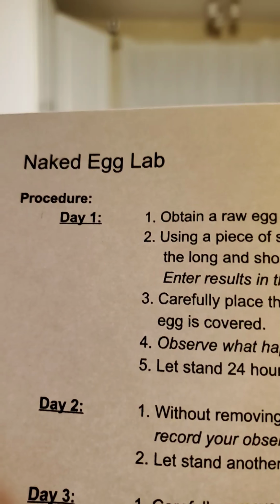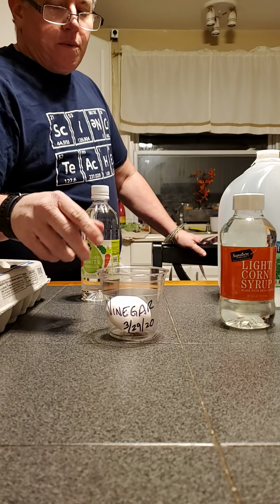Naked Egg Lab day 1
The first day of our lab. Collect our materials and do day 1 procedures.